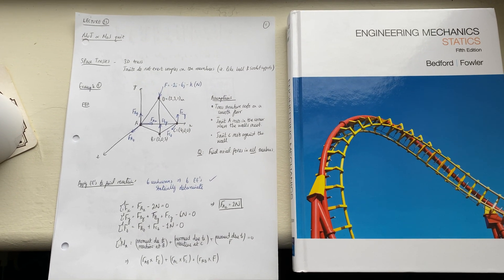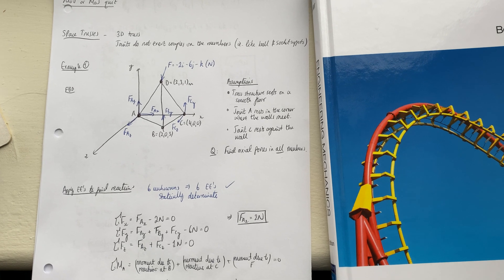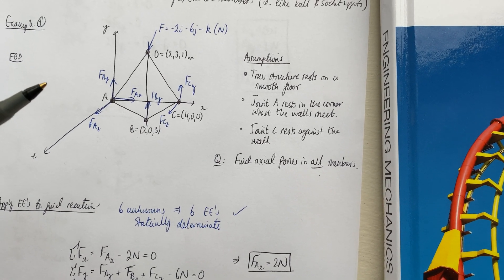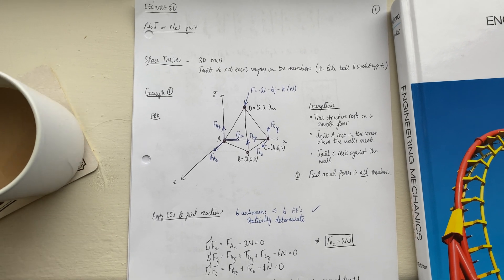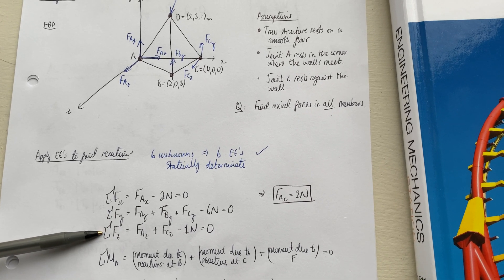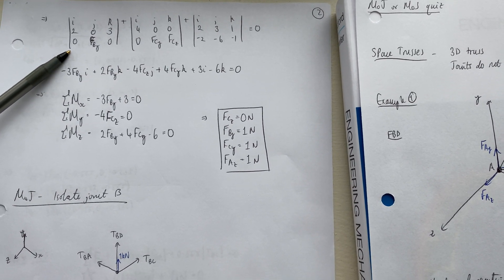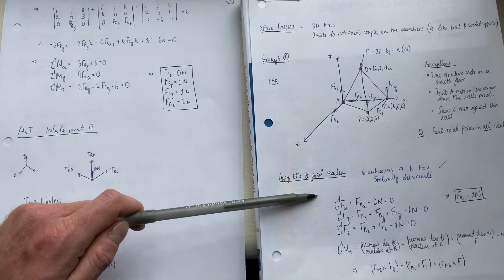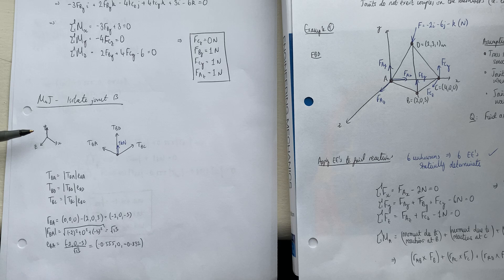1. Space Trusses - Worked Example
Worked example of a 3D truss problem